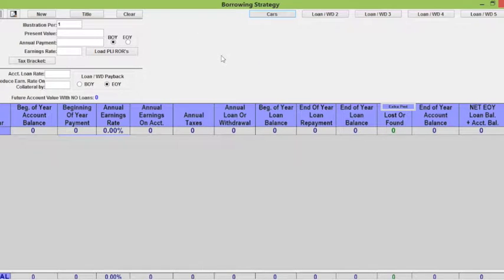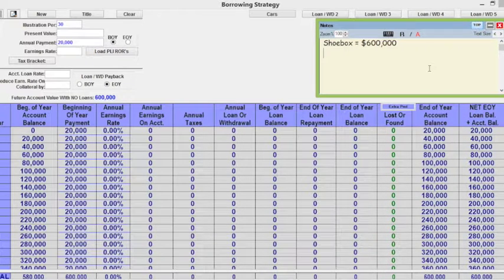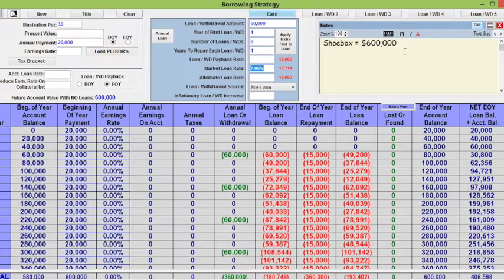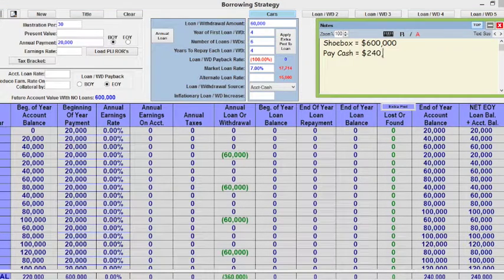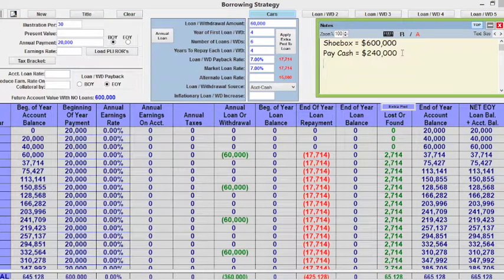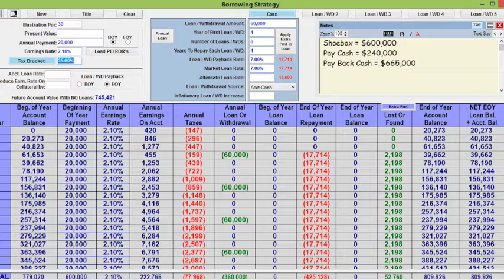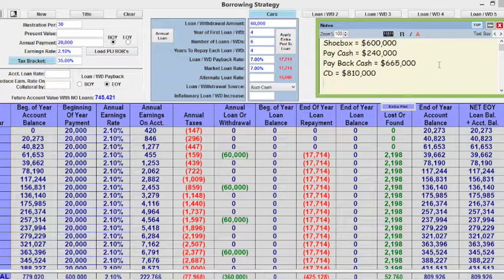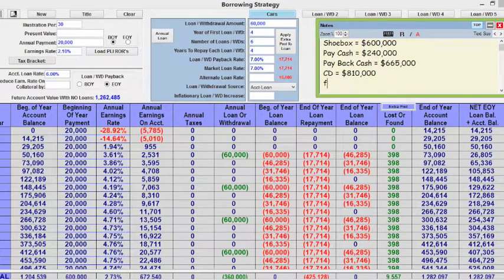Borrowing Calc 20K